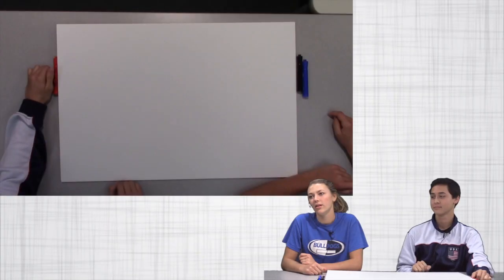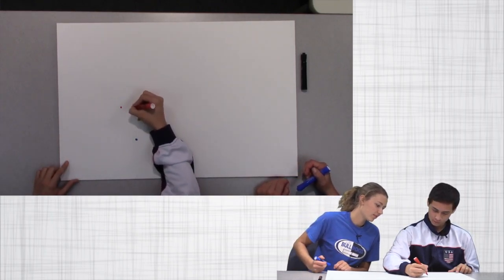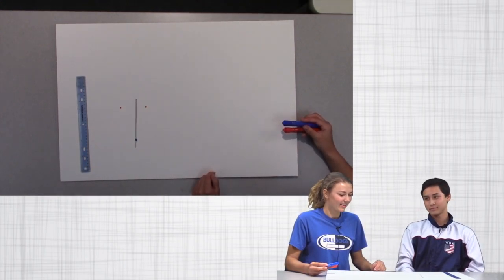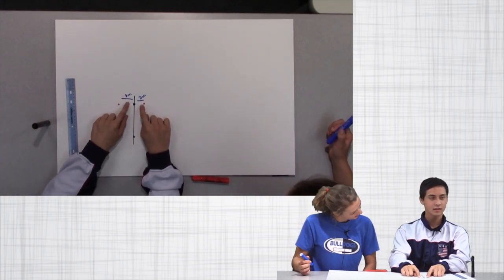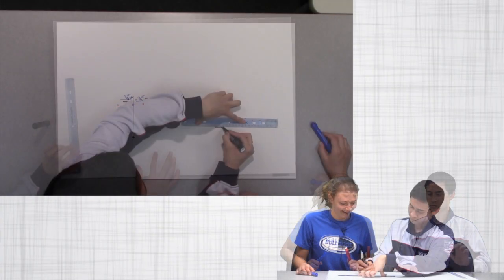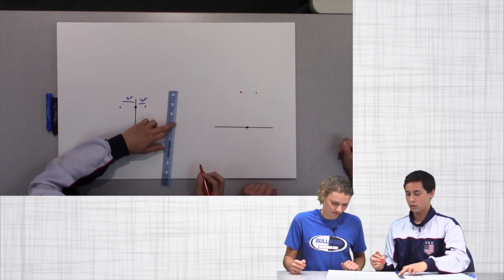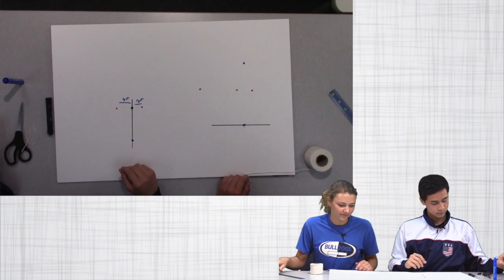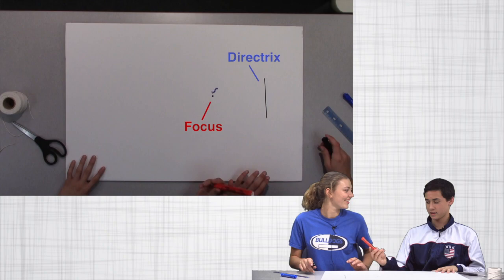Lesson 1 Episode 1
This video is about L1 E1 Making Sense zPart